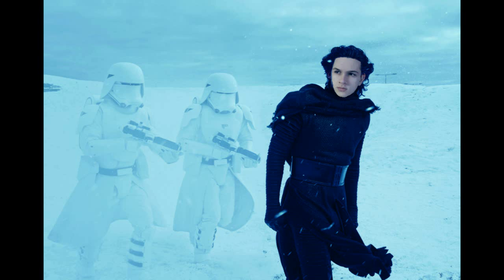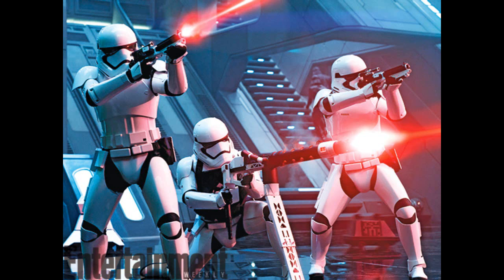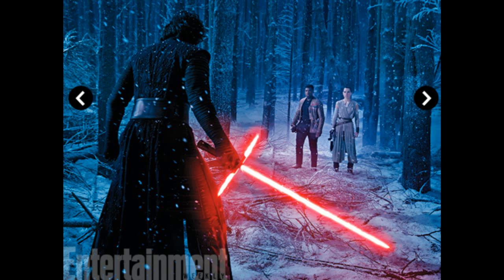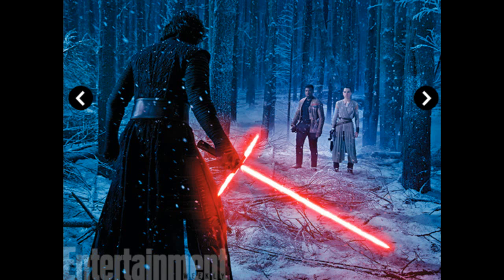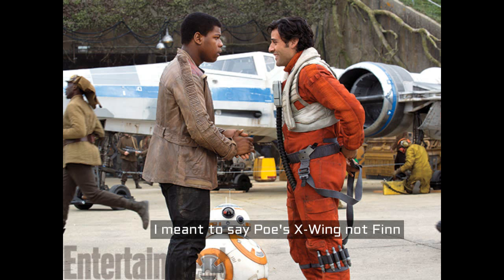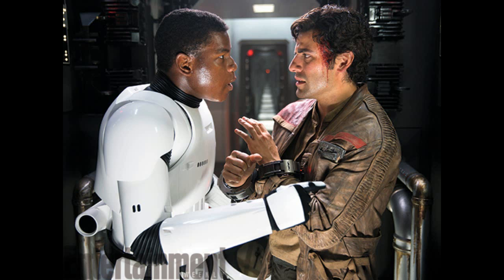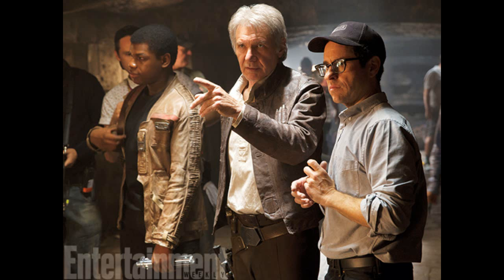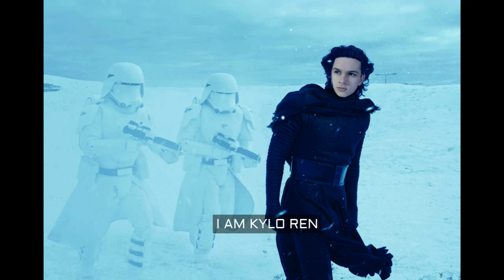Star Wars: The Force Awakens Entertainment Weekly pictures!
I go through and look at all the new images from the new issue Entertainment Weekly from The Force Awakens.